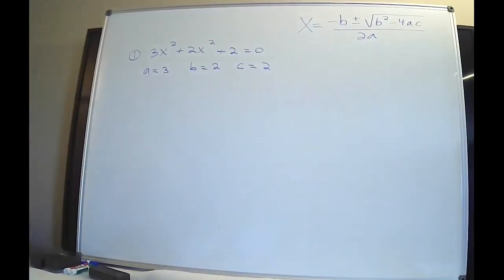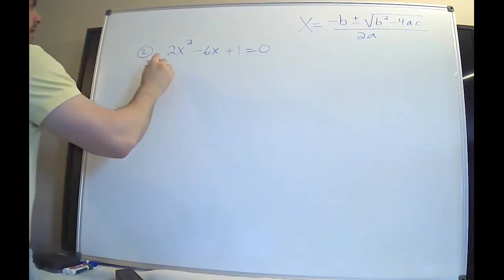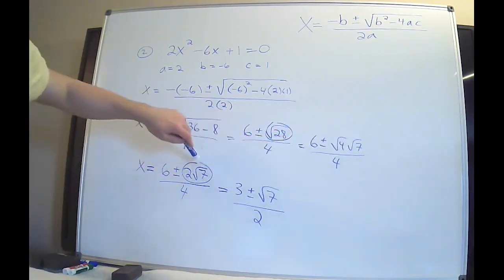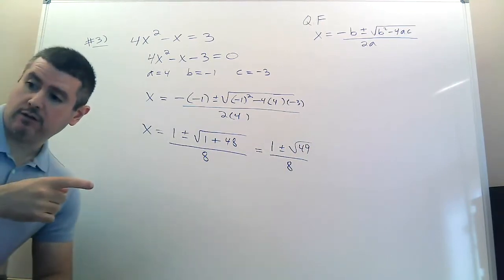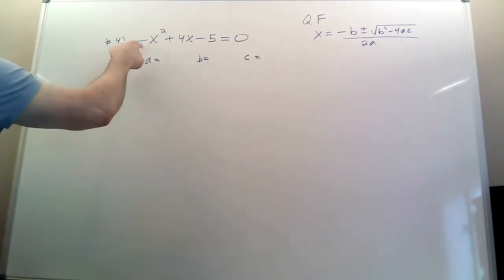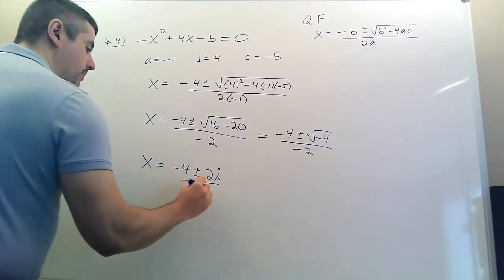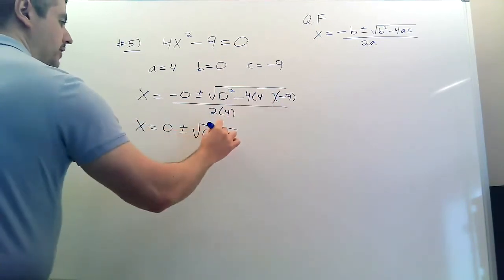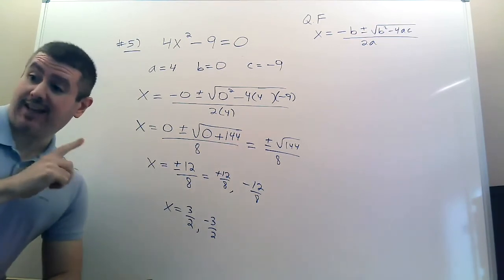1275 Quadratic Formula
The first 5 problems from the Quadratic Formula WS.  This video was broken and is now repaired.